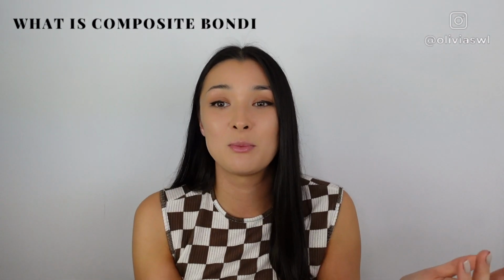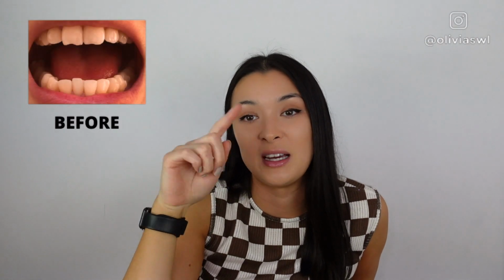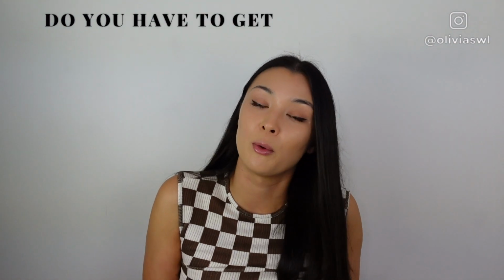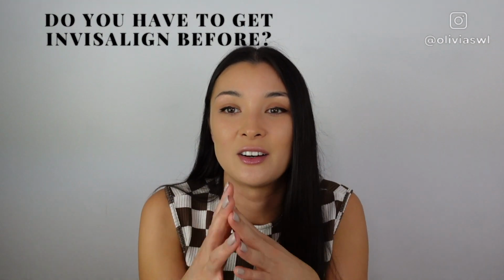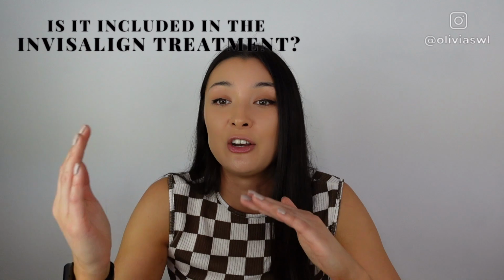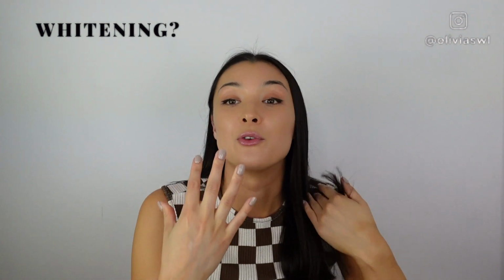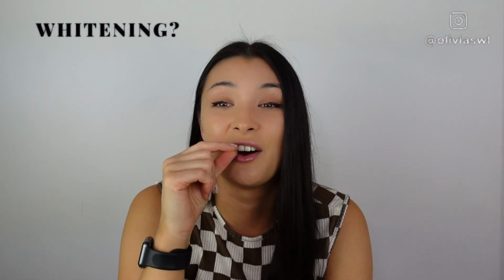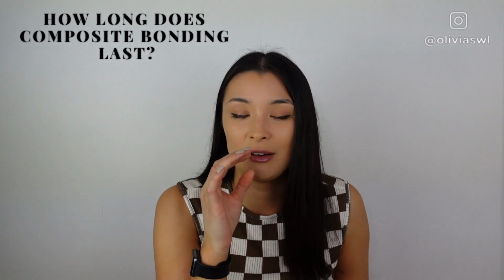COMPOSITE BONDING | My experience, Procedure, Cost, Composite Veneers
So guys following on from my original Invisalign video I have created a specific video for everything you need to know about composite bonding.

'Most people get composite bonding to restore teeth for cosmetic reasons, or to build up tooth structure that has been lost.'

I got my teeth done at Dream Smile in Lewisham, London by TeethbyTeki.